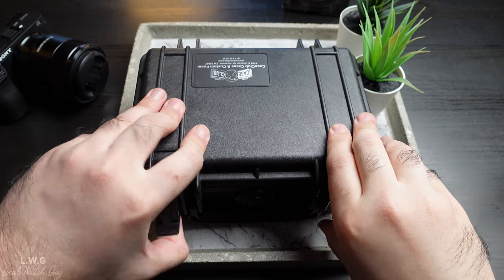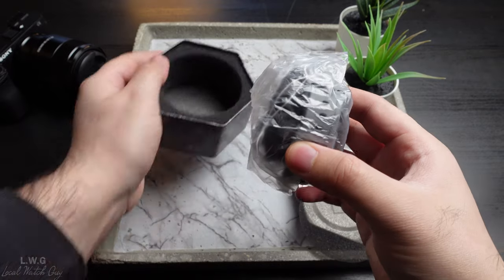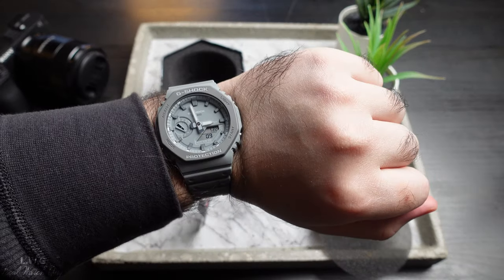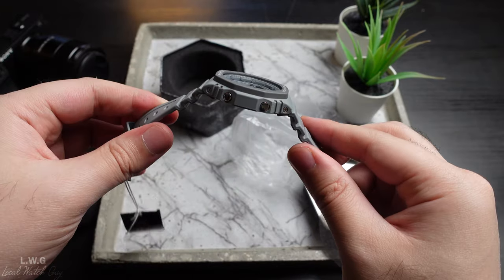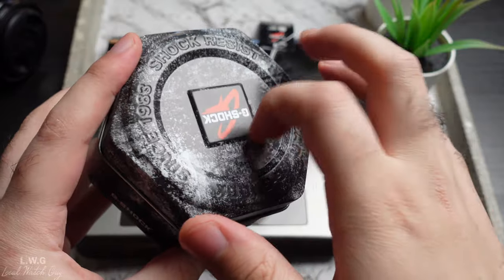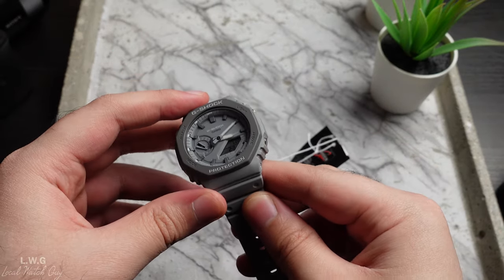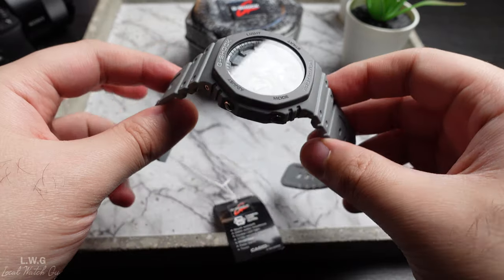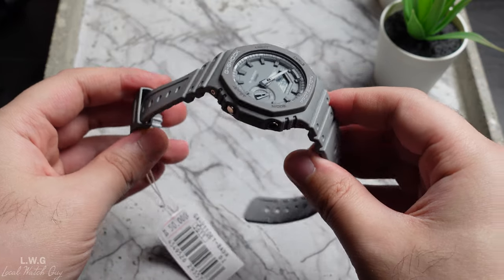The Discontinued Grey CasiOak (GA-2110ET-8AER)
I finally got the Grey G-Shock (also known as the Grey Casio Oak) and apparently this was the last piece in Kuwait ( Im not sure of how true this is) but it is absolutely a stunning color of the CasiOak and when I first saw this during the vlog of Souk Al-Mubarakiya and had it the first time in my hands. I had to wait a few days to decide if I really wanted the watch or not. I personally do not regret my purchase as its cheaply priced but what do you guys think of it?